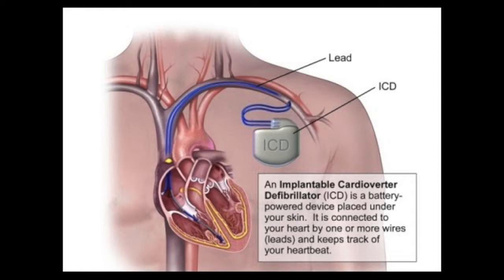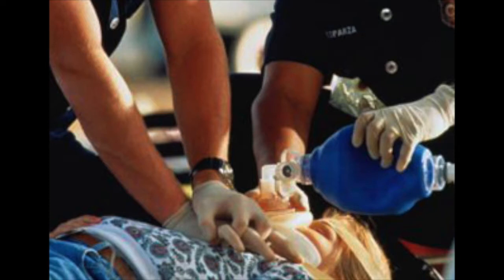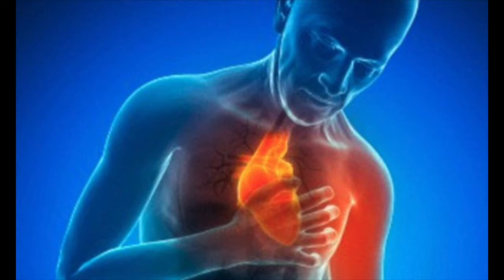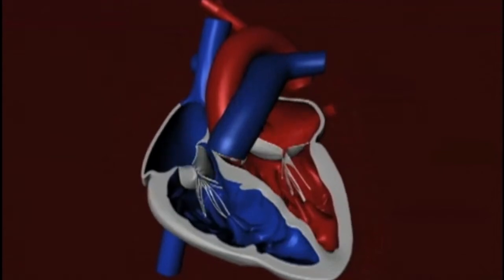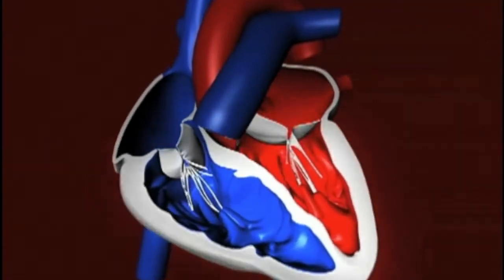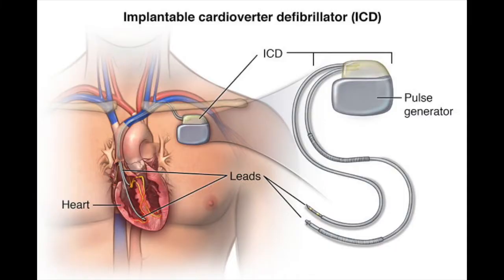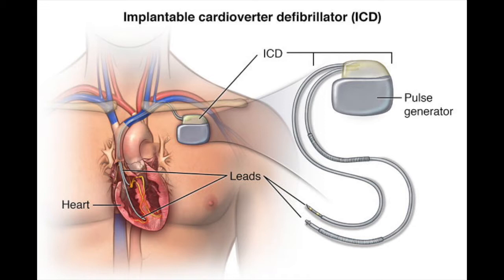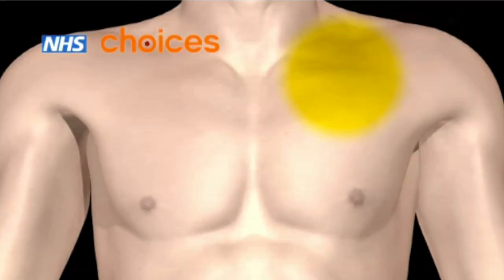ICDS (Implantable Cardioverter-Defibrillators): PACE CARDIOLOGY